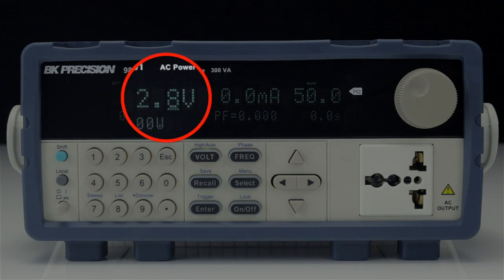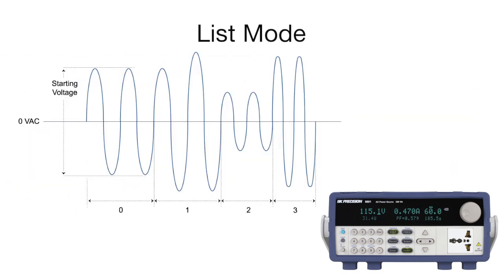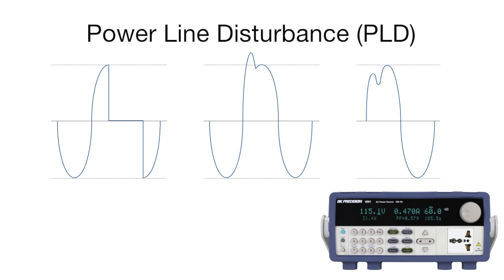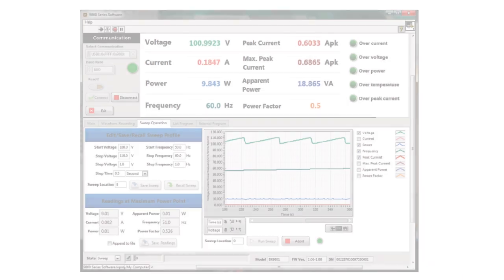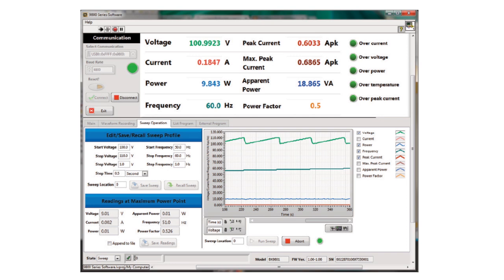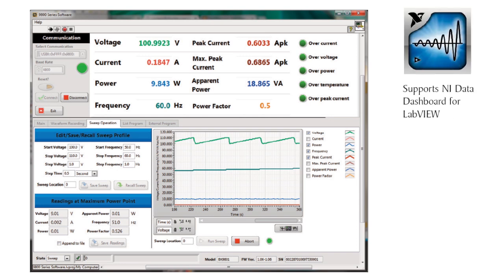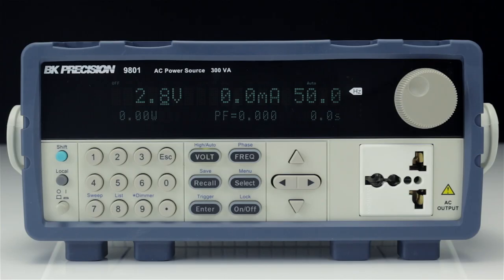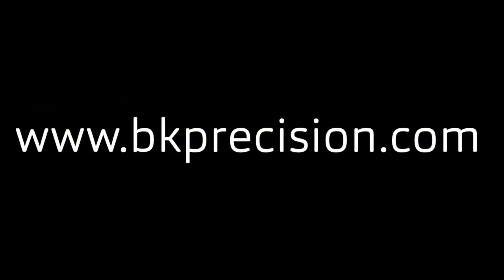Model 9801 - Programmable AC Power Source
The 9801 is both a programmable AC power source and measurement tool in a compact benchtop package. This fully programmable linear AC source delivers up to 300 VA through its universal line output terminal on the front and output connector on the rear. The output can be varied from 0 to 300 V with 0.1 V resolution, with adjustable start and stop phase angles from 0 to 360 degrees and maximum current of 3 A. The output frequency can be adjusted from 45 Hz to 500 Hz. The bright VFD display shows Vrms, Irms, Ipeak, frequency, power factor (PF), apparent power, true power, and elapsed output time.

The AC source provides a power line disturbance (PLD) simulator, list mode, and sweep mode for simulation of common power grid faults and disturbances. A built-in dimmer function is also available for testing motors and LEDs. Sinusoidal waveforms can be created with adjustable start and stop and phase angles from 0 to 360 degrees.